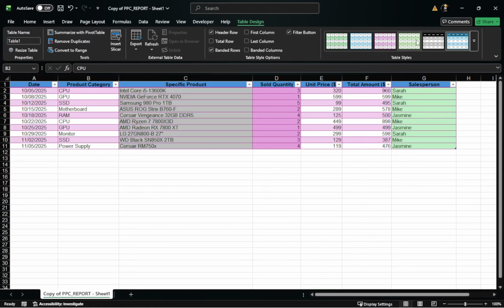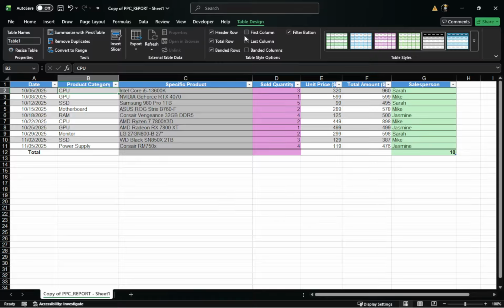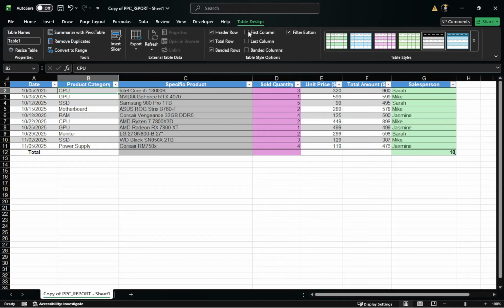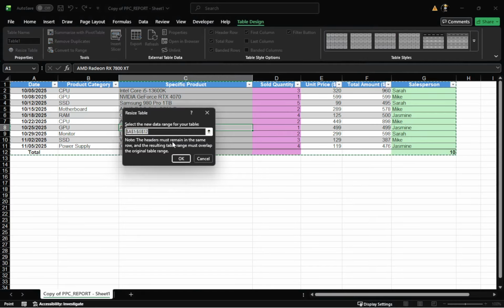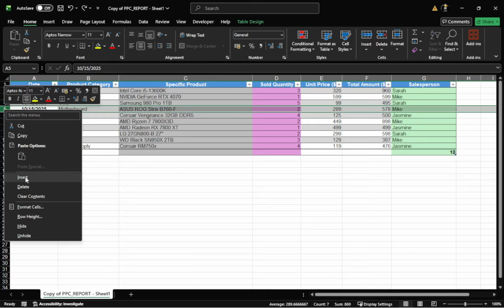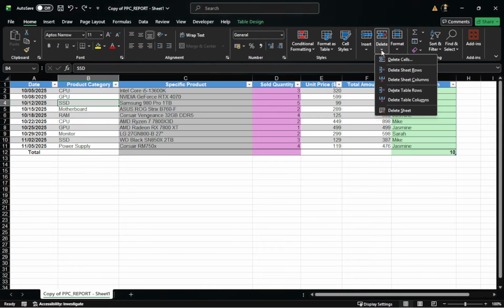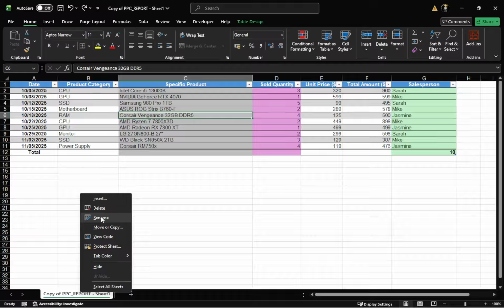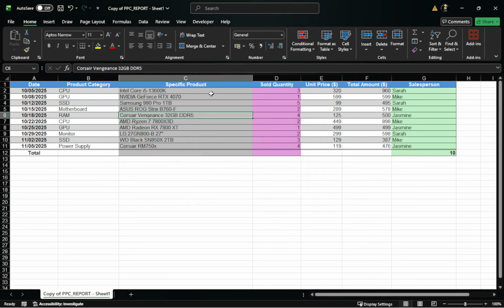How to Change a Table in Excel [2026 Full Guide]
How to Change a Table in Excel

Learn how to change a table in Excel with ease. Follow these exact steps to adjust your table's style, size, and structure on any version of Excel.

This tutorial shows you how to change a table in Excel, covering everything from modifying its appearance to resizing, renaming, and converting it back to a normal range. You'll navigate through the Table Design tab to explore options like Table Styles, Header Row, and Banded Rows. Plus, learn how to add or remove rows and columns, and rename your table for clearer formulas. The video also explains how to revert your table to a normal range while keeping the formatting intact.

⏱️ Chapters
0:00 Intro
0:11 Click cell inside table
0:41 Customize style options
1:30 Click Resize Table
1:59 Add or remove rows/columns
2:49 Click Table Name box
3:15 Click Convert to Range
3:38 Recap